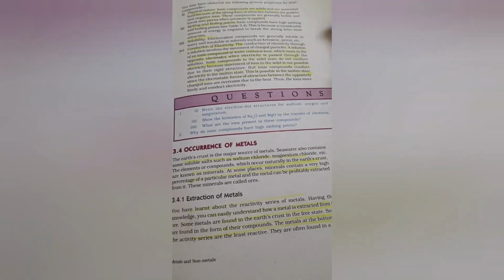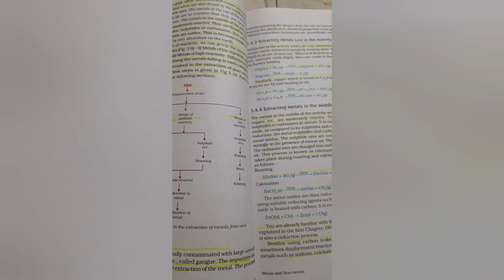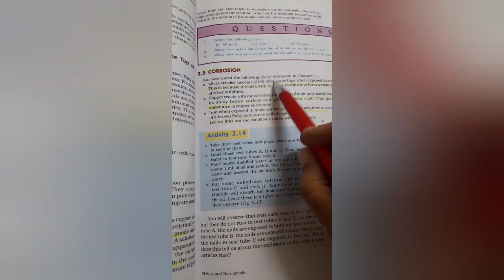CLASS X NCERT LINE TO LINE - METALS AND NON-METALS||Part 3|| IMPORTANT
amazing World of Science by Dr RADHA SUBRAMANIAM is a venture to be connected with you. Hi children,Today we are uploading Chapter 3, class X ,Science NCERT.